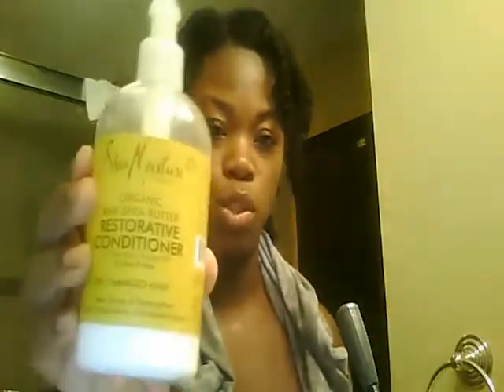Part 2 Plait Washing Method:Cutting Wash Time By Half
plait washing